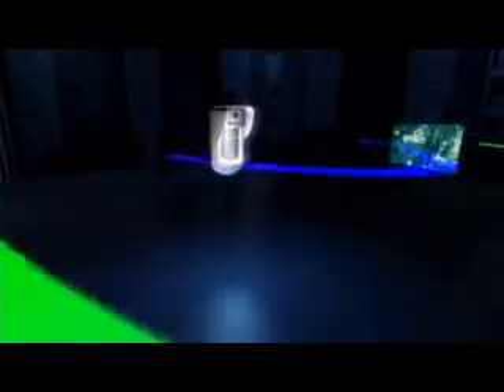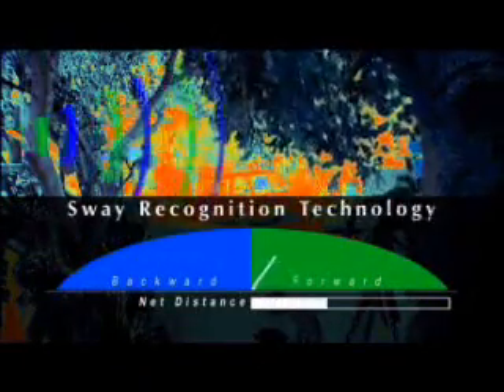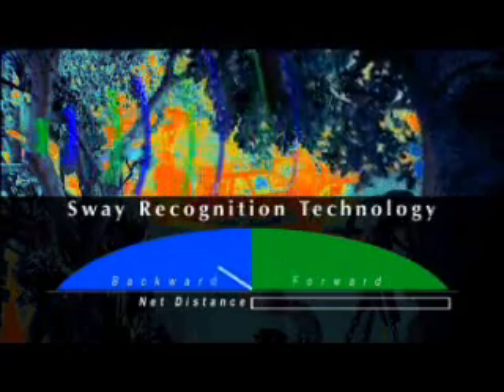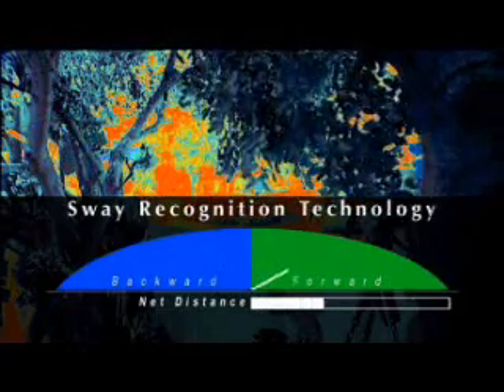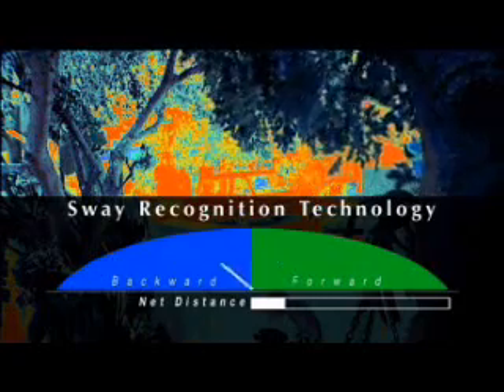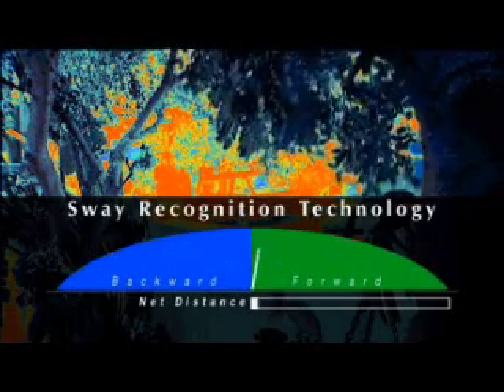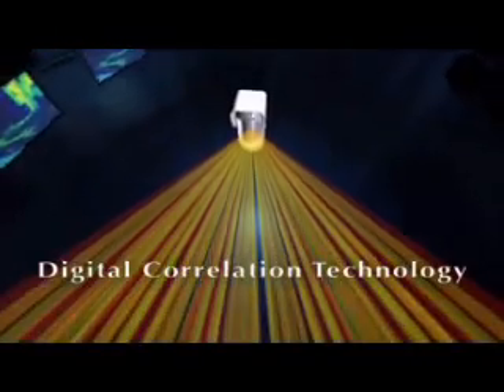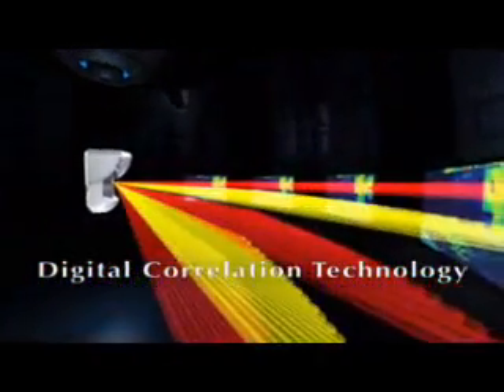ldszkft ROKONET WATCHOUT reklamfilm ENG.wmv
WATCHOUT DT EXTREME (RK315DT0000A), 10.525GHz kombinált, kültéri mozgásérzékelő.  2 db PIR + 2db mikrohullám radaros érzékelő. Kisállatvédett  és kitakarás elleni védelem Aktív IR Antimaszk technológiával.  3db lencse tartozékban jár (1. sorompó: 15 m 5°, 2. hosszú hatótávolságú: 23m 5°, 3. széles látószögű tartomány: 15m 90°). WATCHOUT (RA300B00000A) standard fali konzol gyári tartozék.
ROKONET (RISCO). 2 év garancia. MABISZ. GRADE 3 (EN50131).

Külső környezetben, megbízható kültéri érzékelést nyújtani óriási kihívást jelent. A WatchOUT a Szelektív Esemény Felismerés (Selective Event Recognition - SER) segítségével képes megkülönböztetni a valós behatolást a külső környezetben előforduló számos téves riasztást okozó eseményektől. A WatchOUTTM a SER-t 4 érzékelő csatornával valósítja meg:
• Lengést Felismerő Technológia (Sway Recognition Technology): 2 mikrohullámú csatorna segítségével azonosítja és kizárja a lengő objektumokat (pl.: fakoronák és bokrok).
• Digitális Korrelációs Technológia (Digital Correlation Technology): 2 egymástól elszeparált passzív infravörös csatorna segítségével biztosítja, hogy a 2 PIR-ről érkező jelek közül csak a hasonló és kölcsönösen összefüggő jelekre ad riasztási jelzést.
• Mindezen felül a lencse koszolódását is jelzi külön kimeneten keresztül.

Forgalmazó:
LDSZ Vagyonvédelmi Kft.

Szakterület:
Vagyonvédelem, biztonságtechnika.

Üzletágak:
Nagykereskedelem, forgalmazás. Tervezés, telepítés, karbantartás, távfelügyelet, kivonulószolgálat, járőrszolgálat.

Földrajzi terület:
Pécs, Baranya, Somogy, Tolna, Budapest, Magyarország.

Termékek:
AVERMEDIA, CNB, CP CAM, ENVIEW, FUJINON, GEOVISION, IDENTIVISION, LG, NEON, QNAP, VIOSTOR, NAS, ROKONET (RISCO), SATALARM, SATEL, SOREX, SUNWAVE, TELL, VISONIC.

Kulcsszavak a szakterületre:
Vagyonvédelem Pécs, Vagyonvédelem Baranya, Biztonságtechnika Pécs, Biztonságtechnika Baranya.

Kulcsszavak tűzjelző rendszerhez:
Tűzjelző, tűzjelző rendszer, füstérzékelő.

Kulcsszavak beléptető rendszerhez:
Beléptető rendszer, munkaidő nyilvántartás, kaputechnika, kaputelefon.

LDSZ Vagyonvédelmi Kft.
Stokucsa Gábor
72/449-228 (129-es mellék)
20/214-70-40